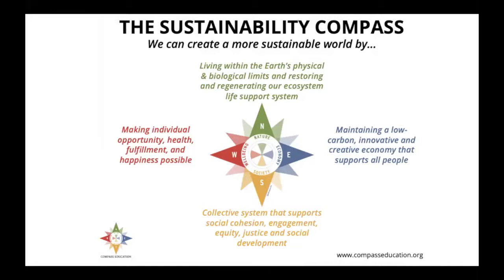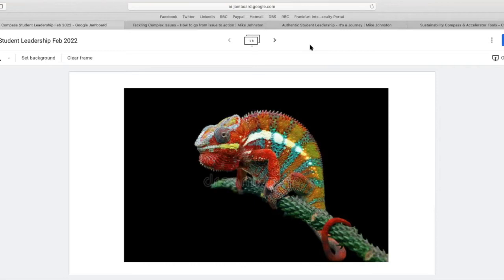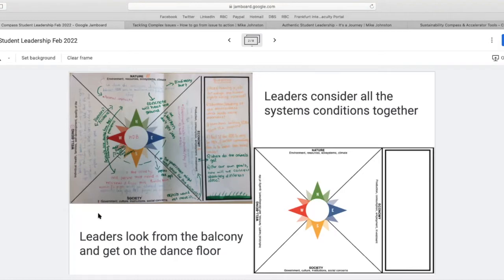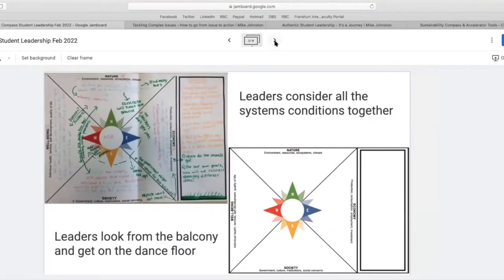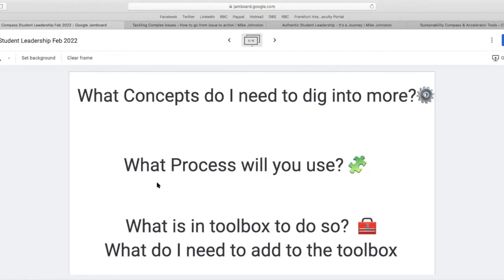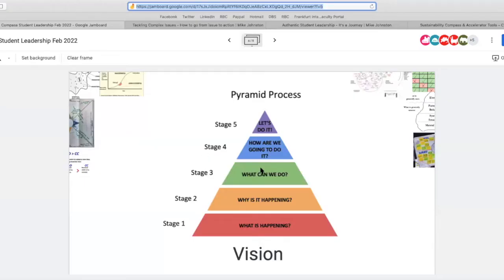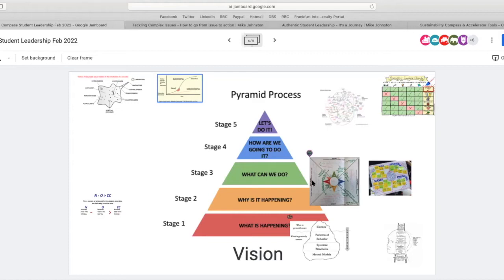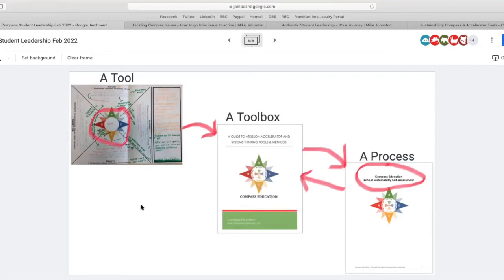Compass Community Chat: Student Leadership for a Better World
This week's Compass Community Chat features a story from Mike Johnston, currently Assistant Head of School at Frankfurt International School and a Compass Trainer on how to build your student leaders' toolkits with systems thinking tools like the Compass to become change agents who can build a better world.